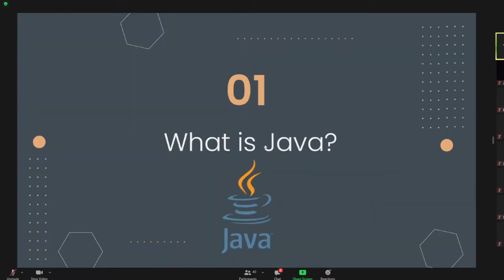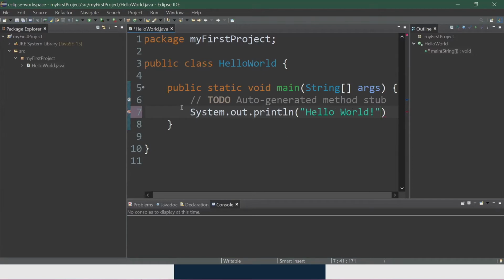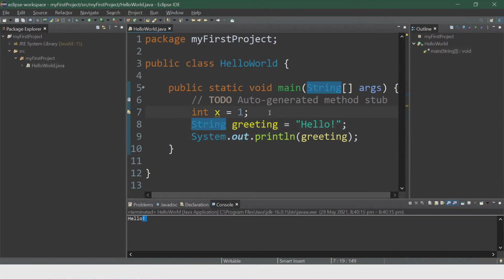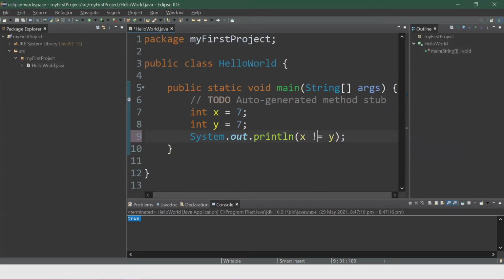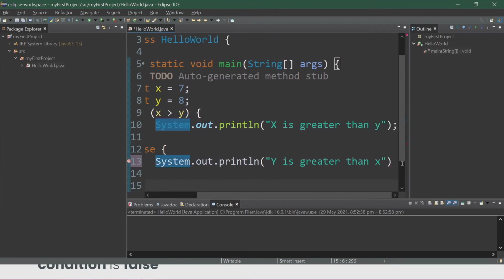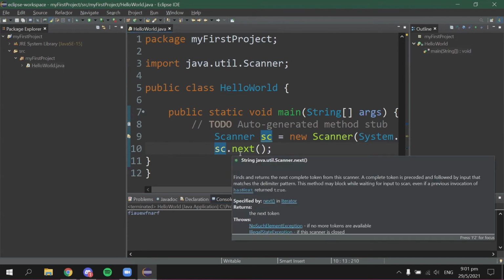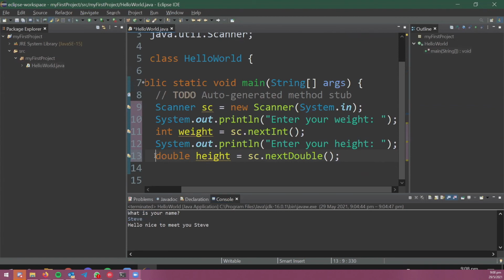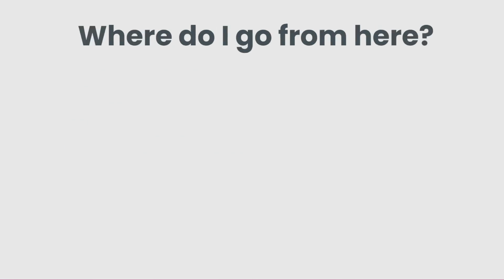Introduction to Java - Workshop Playback | BuildingBloCS 2021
Introduction to Java Workshop was conducted on 29th May 2021, 8.30pm-9.30pm.

Through this workshop, participants will be able to learn the basics of the Java programming language such as data types, variable assignment, if-else statements, scanners and user inputs, etc.